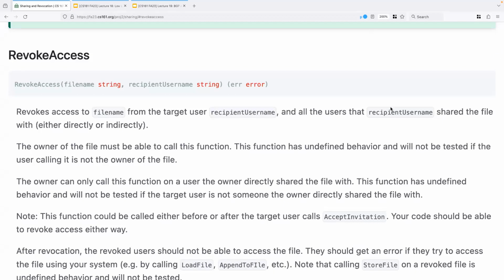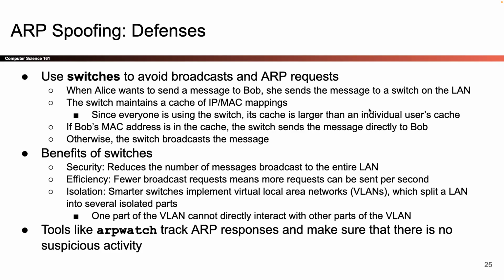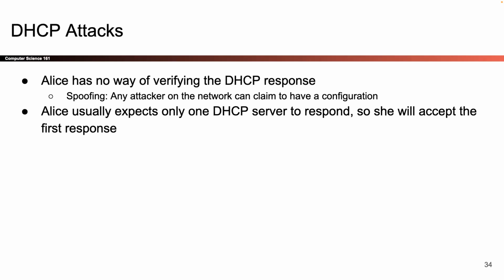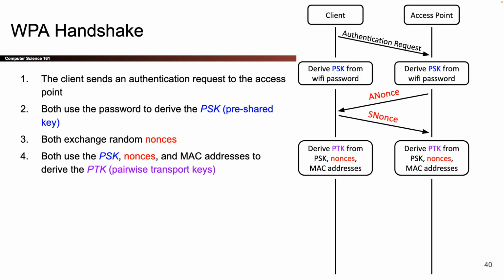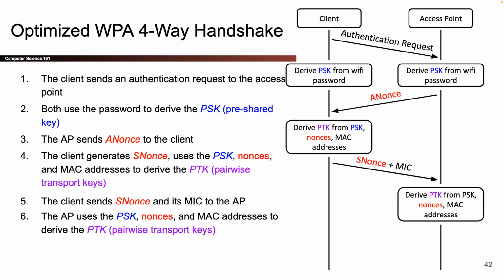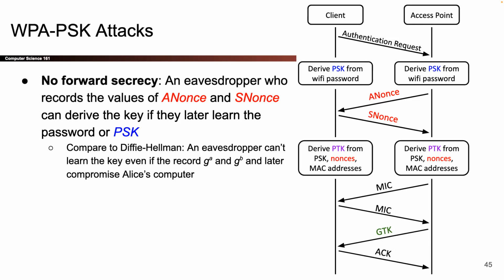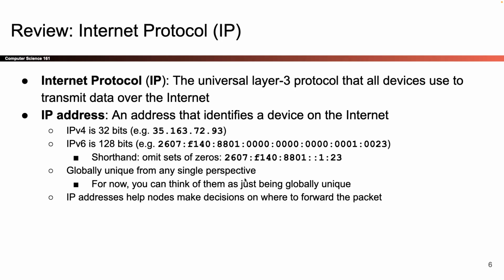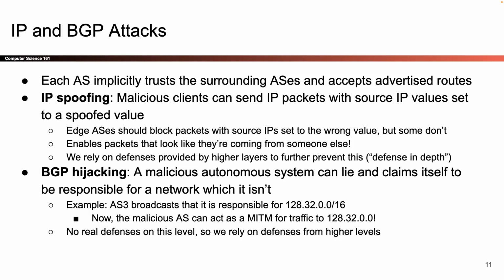[CS161 FA23] Lecture 18 - Low-Level Network Attacks